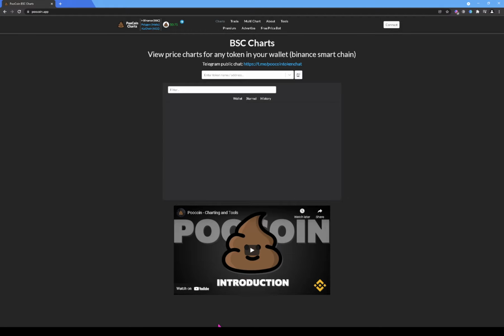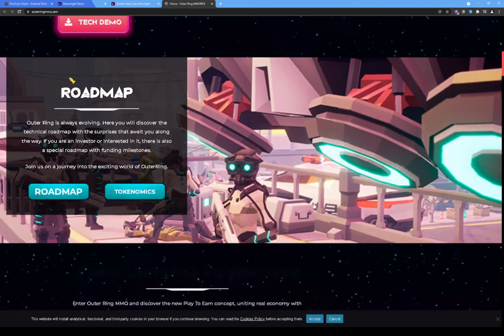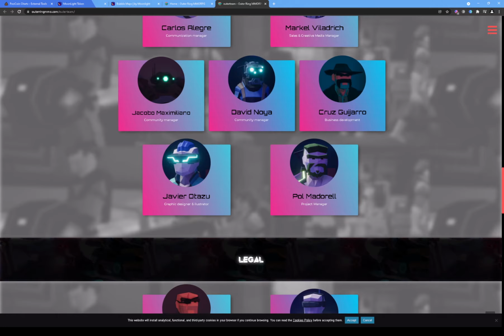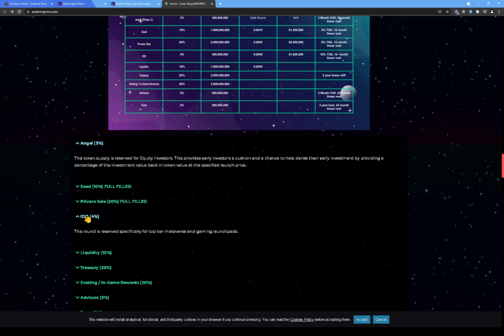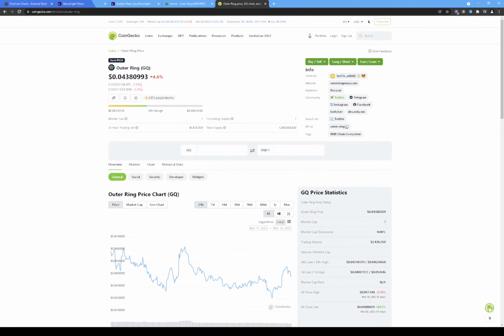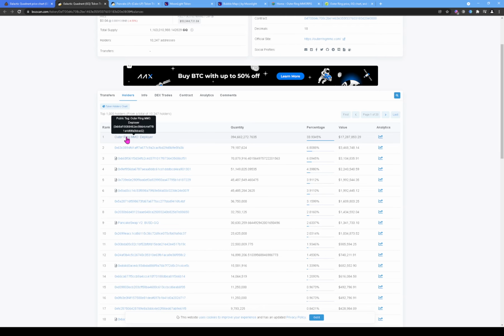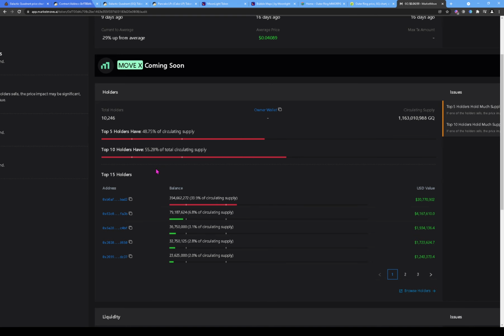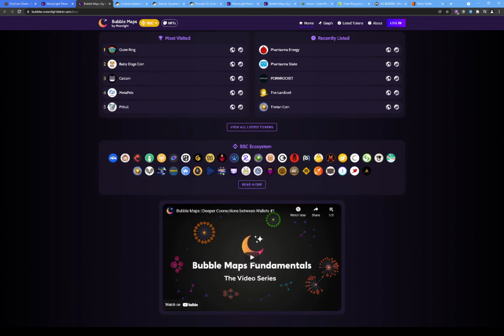OuterRing (Galactic Quadrant) Token Review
This video will go over the OuterRing (Galactic Quadrant) Token. I will be using different tools to run simple test on the contract address to find out all i can in a short time about this token.

My videos will always be honest reviews. If they are sponsored then i will let it be known. No financial advise was given in this video.

Full background research is not done on this channel, these videos are mainly focused on showing you how to use the different tools.

 Please remember to do your own research.